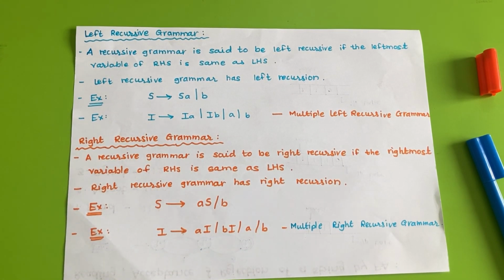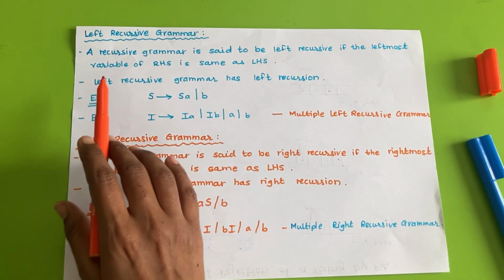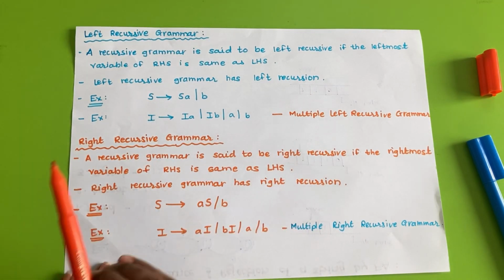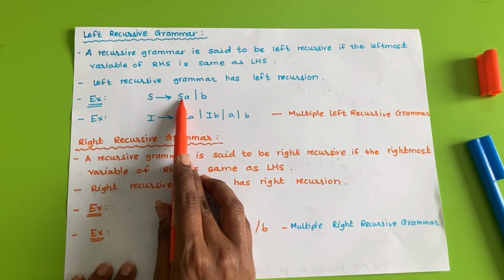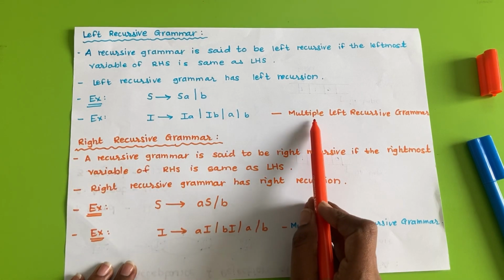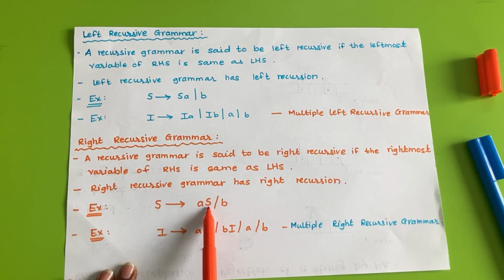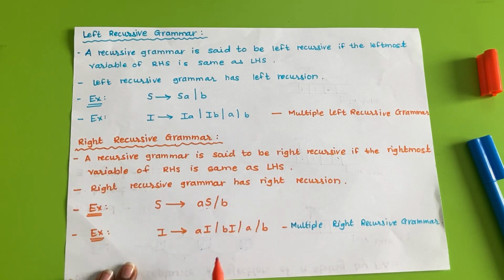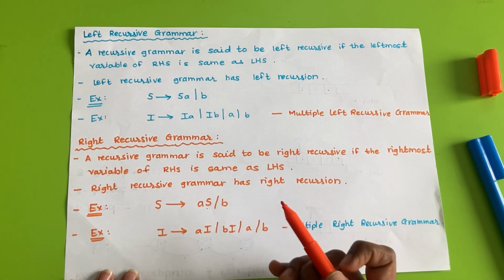Left Recursive & Right Recursive Grammar | Ambiguous Grammar | CFG | Example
When grammar is both left Recursive as well as Right Recursive then it’s an Ambiguous Grammar.